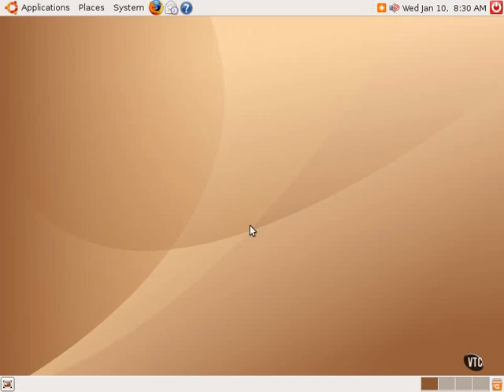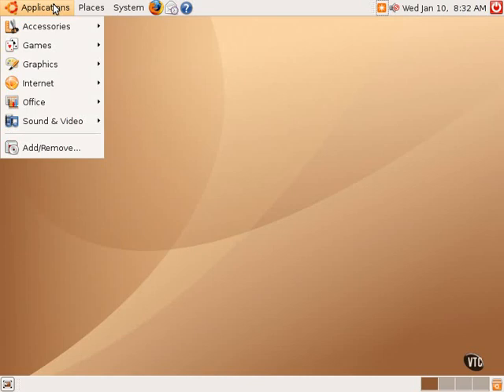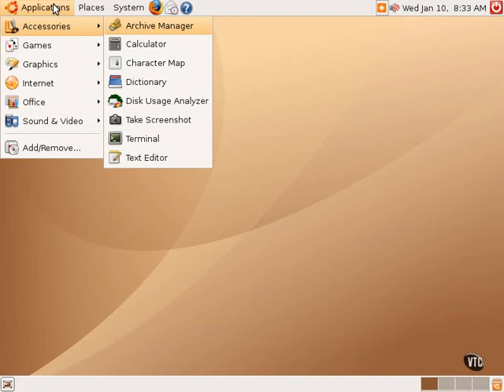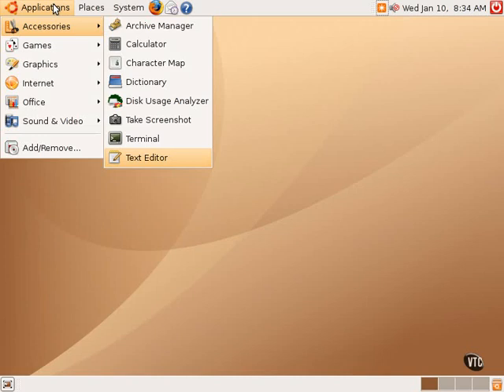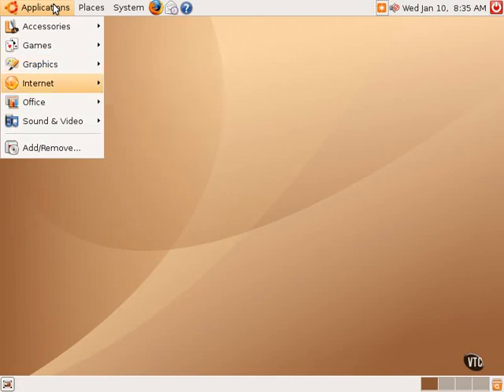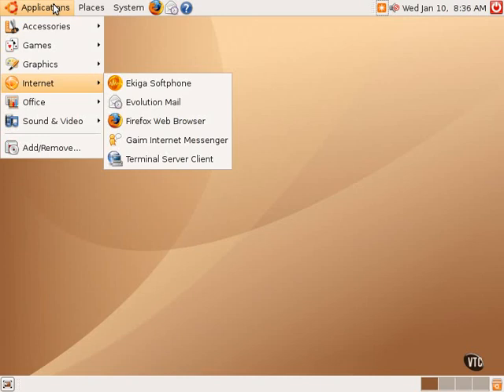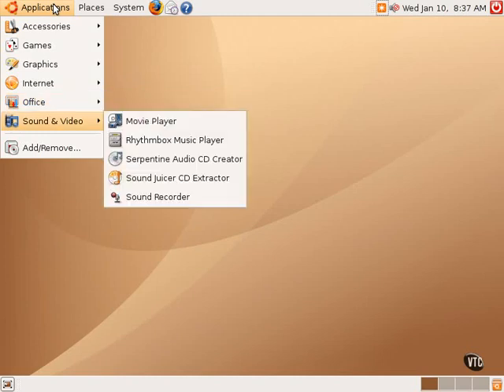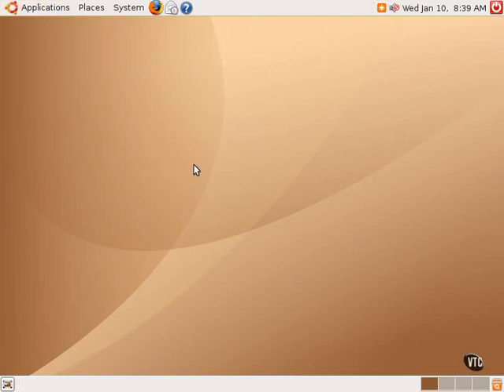Ubuntu Linux Tutorials Chapter07.Menu Detail part 1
Lesson01.Applications Menu